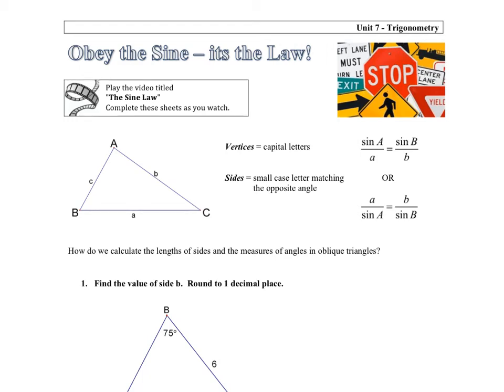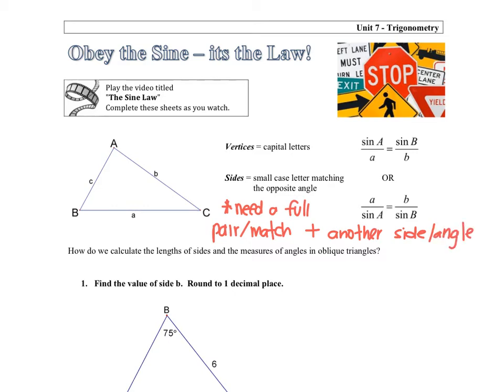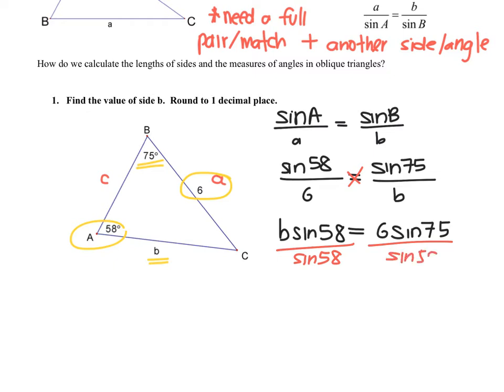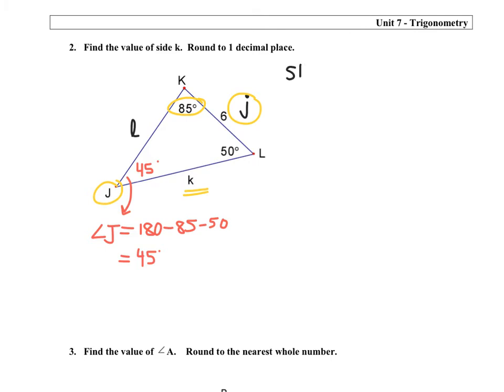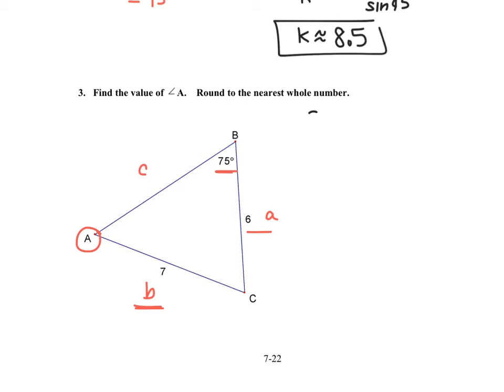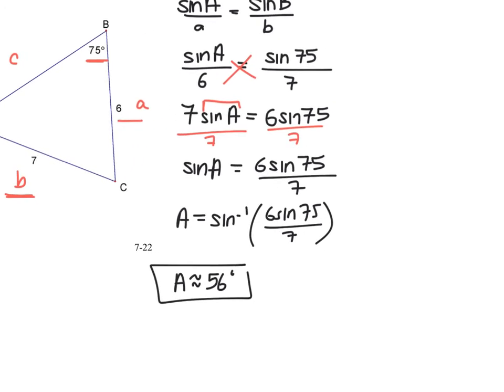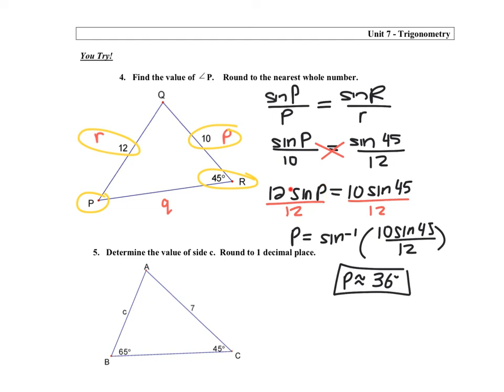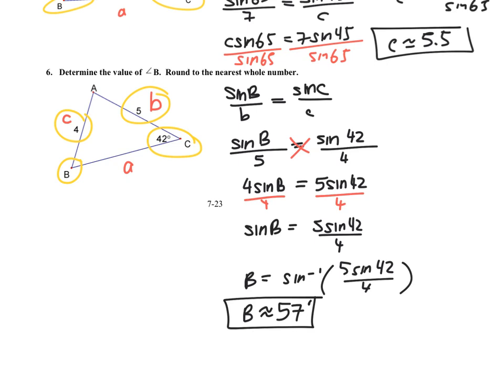7 7 Sine Law